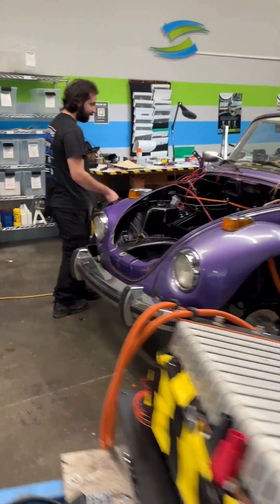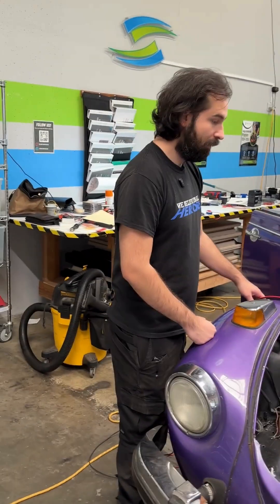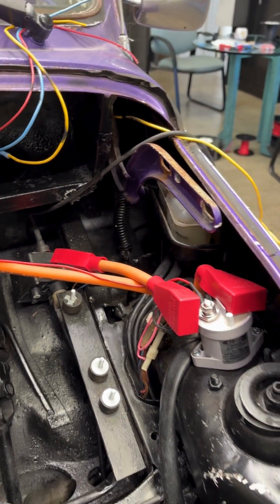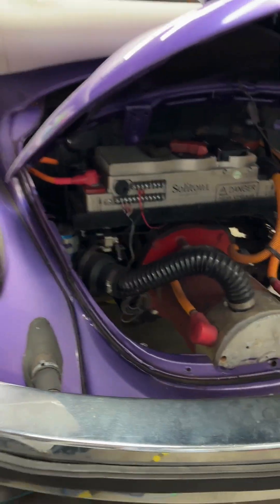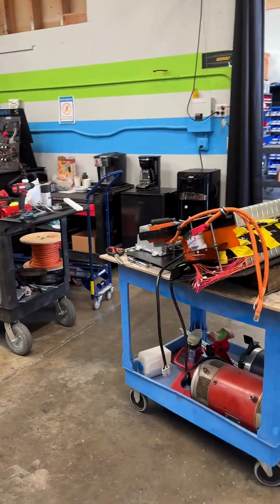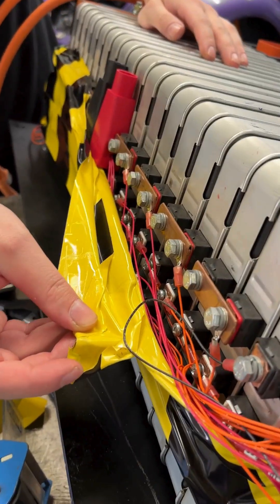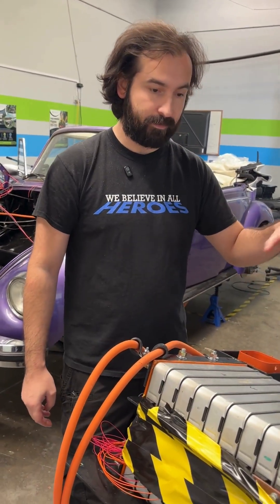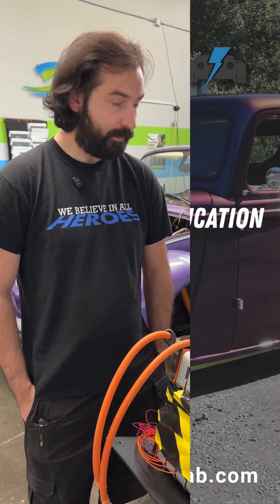Behind The Build: VW Bug - High Voltage Cables + Motor Controller (Episode 9)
Dane, our EV conversion specialist, walks us through the newly installed high voltage (HV) cable routing and management. Showcasing how the power from the battery pack will get to the motor in the rear. Additionally, the traction batter has been assembled with cell taps & sensors.

Want to start your own build? Let us help!